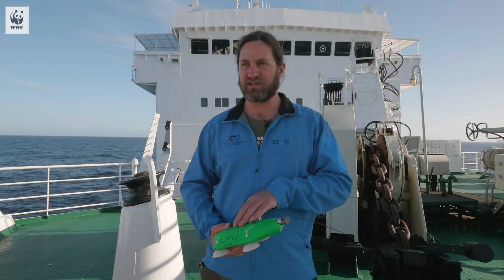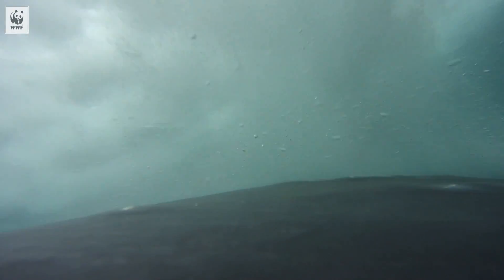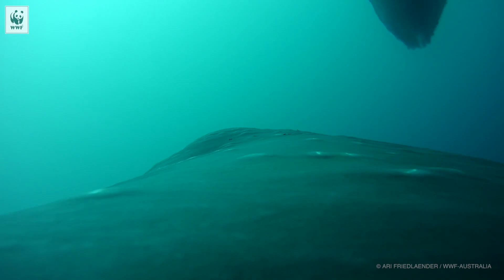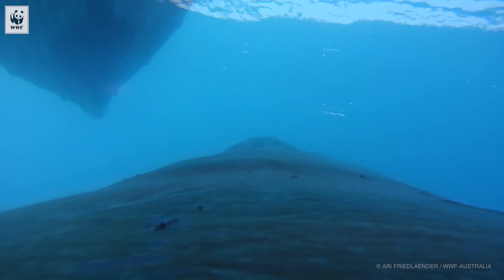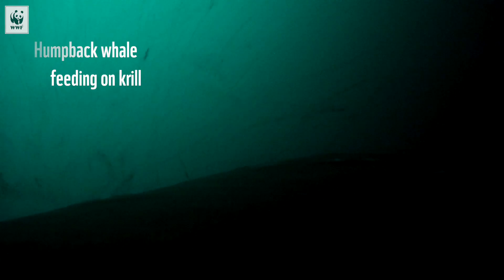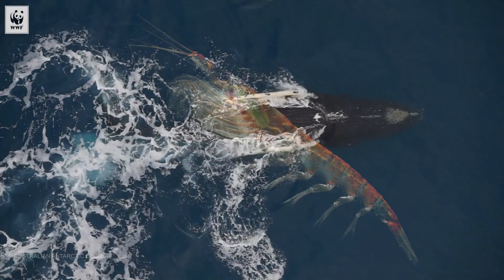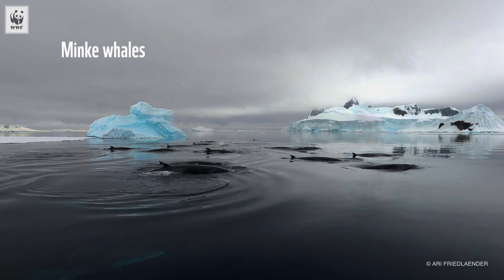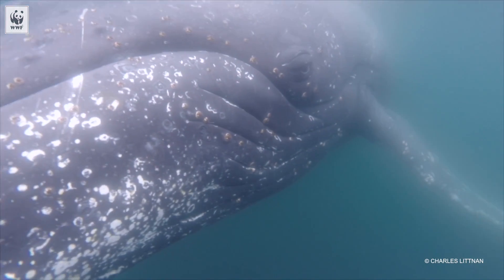Protecting Antarctic Giants | WWF-Australia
Scientists are racing against time to discover more about the lives of our great whales in the Southern Ocean to ensure their protection for generations to come.

Together, we can help protect these Antarctic giants. Let governments know that we want marine protected areas to protect the critical feeding habitat of ocean giants to ensure their future survival for generations to come.